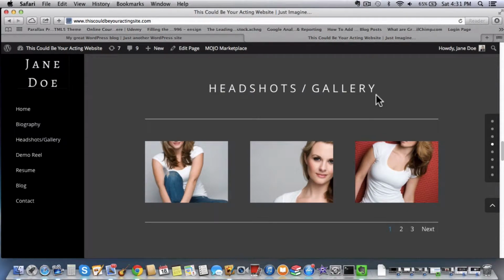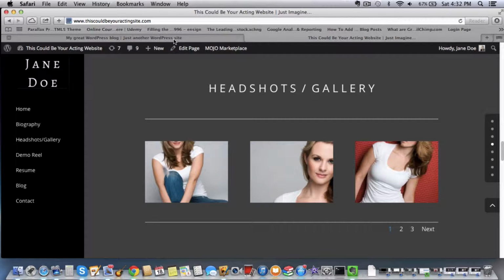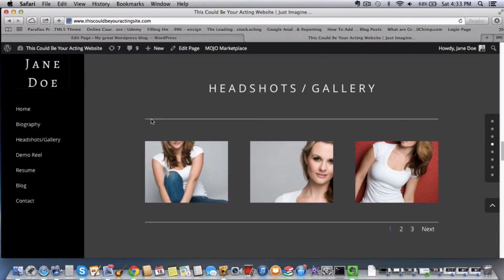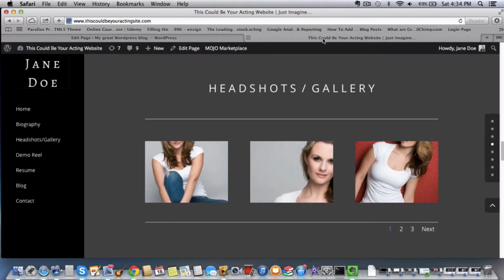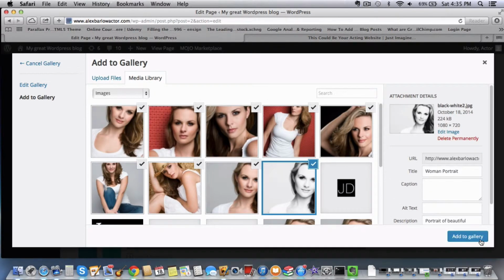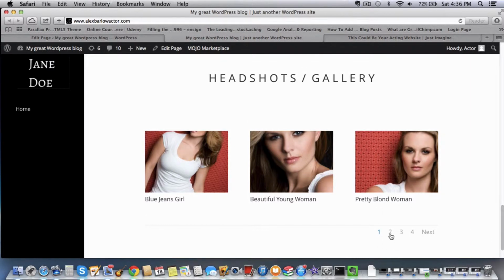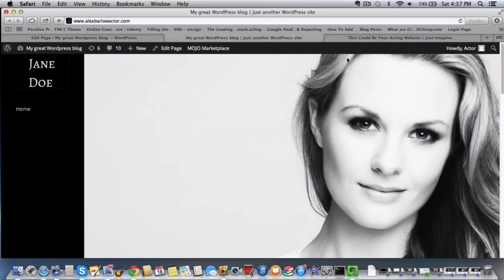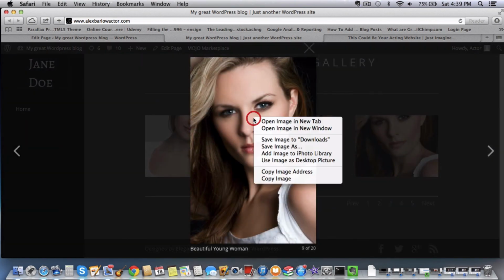Lesson 6- How To Add Headshots To Your Acting Website